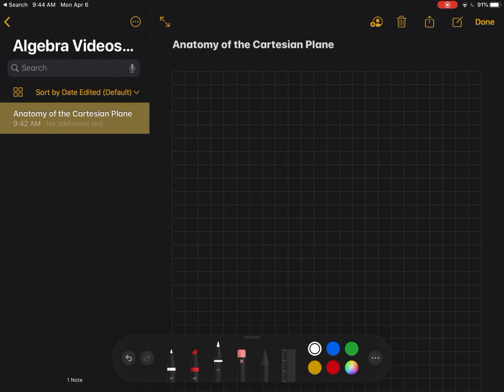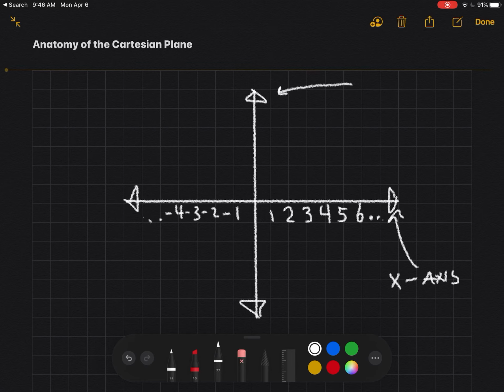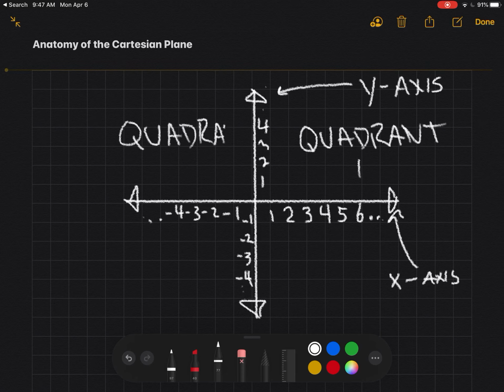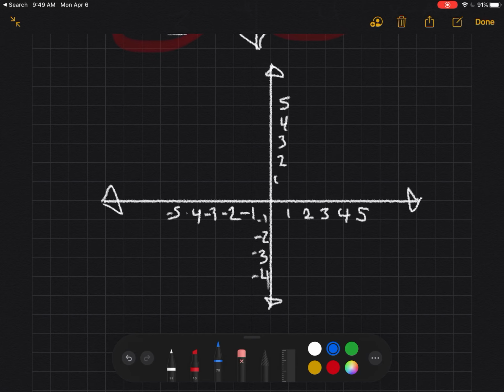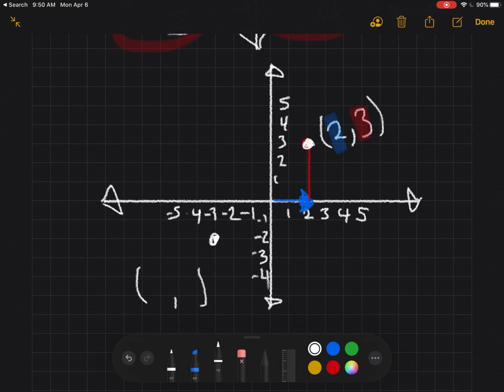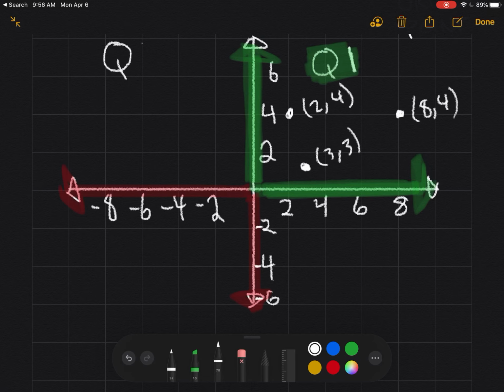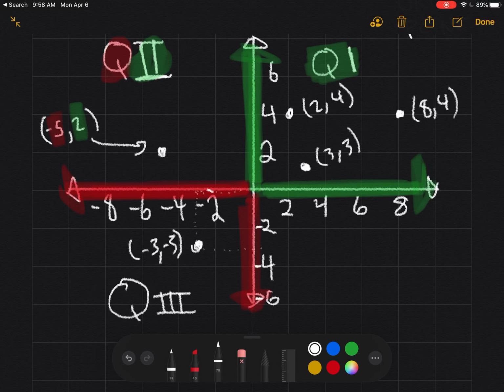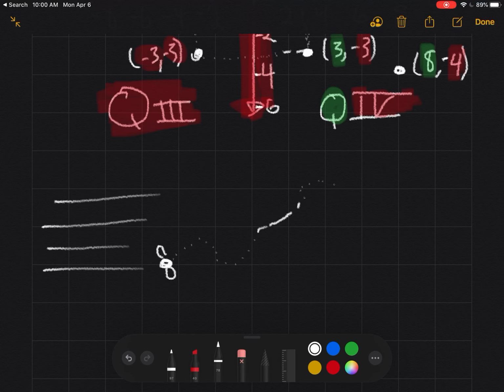Anatomy of the Cartesian Plane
Basic info about the Cartesian plane, and how to plot points